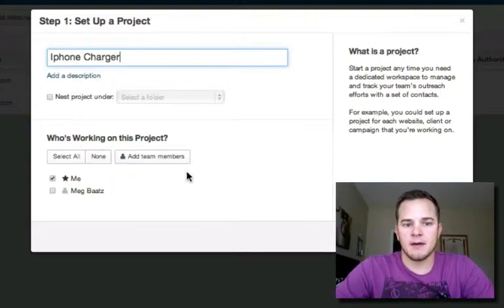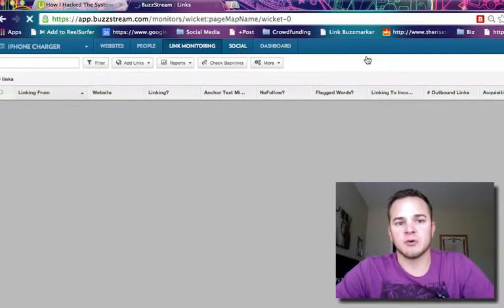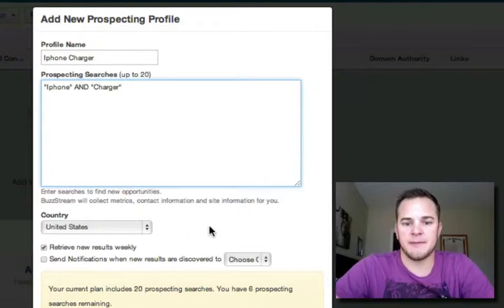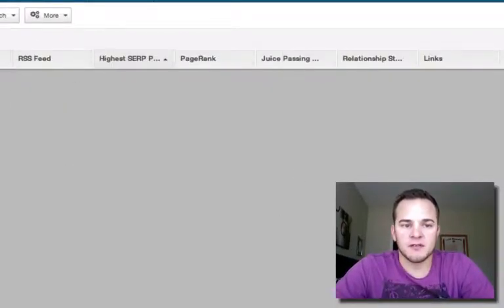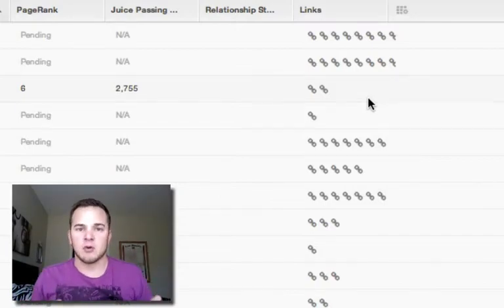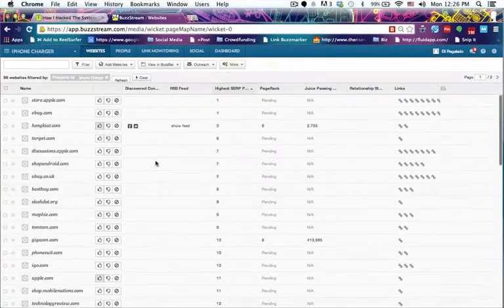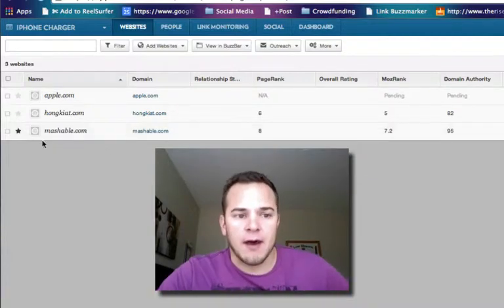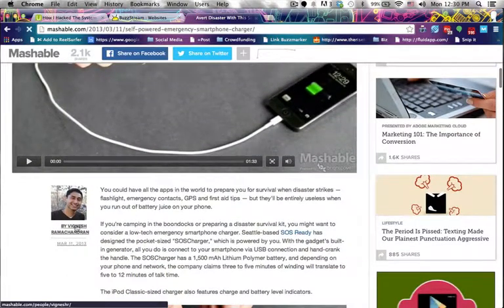Lecture 12 How to find influential bloggers BuzzStream